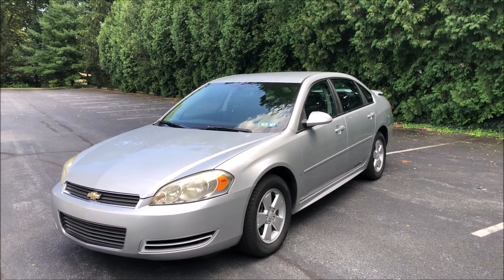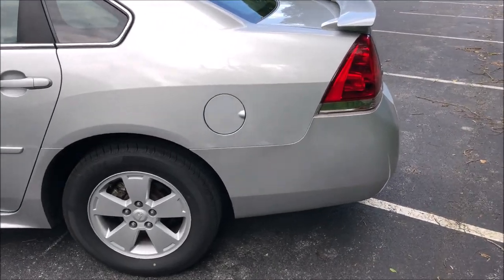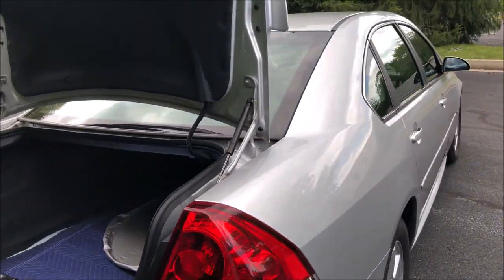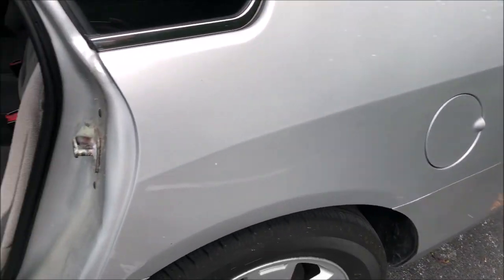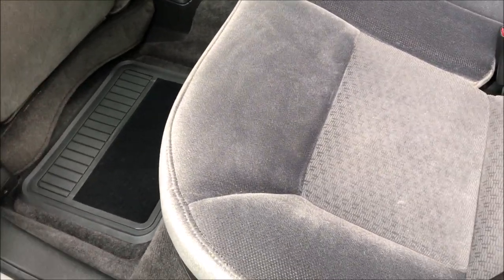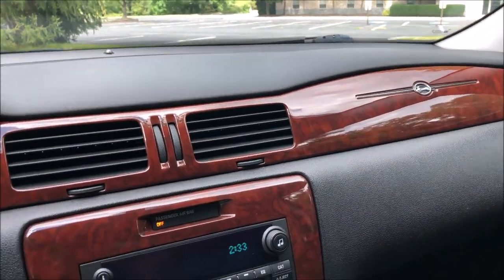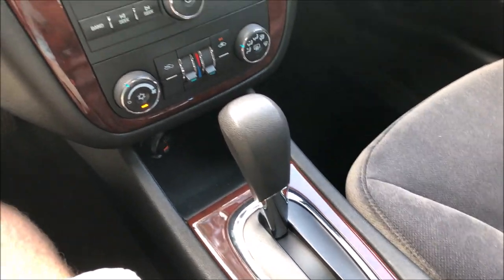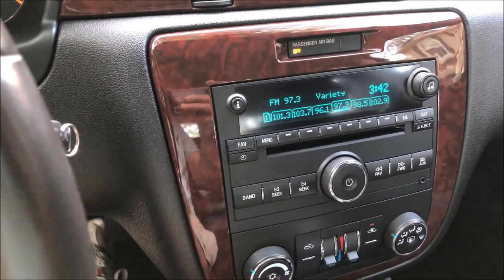2010 Chevrolet Impala: Tour And Review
In this video I take a look at my 2010 Chevrolet Impala, and talk about it's pros and cons. While its not particularly interesting or exciting, it has served a purpose for many, many years. The very American Chevrolet Impala has not just been used by the elderly to drive around the retirement community like the stereotypes would suggest. It has been a good choice for personal use and family transportation, business and rental fleets, the police, and taxi companies. Its simplistic design and nature greatly aid its versatility.

In 2011, the Impala went through a light refresh, then a total redesign in 2014, both lowering its quality. That, mixed with an aging platform and lack of modern feature probably played into it's eventual cancelation in 2020. This 2010 is the last of "the way it used to be", when Impala sales still were very decent.